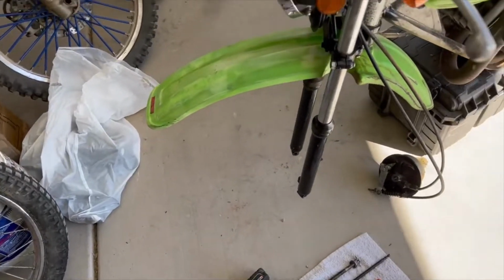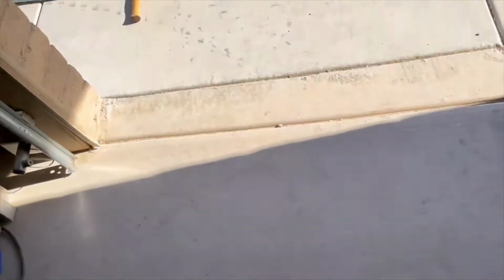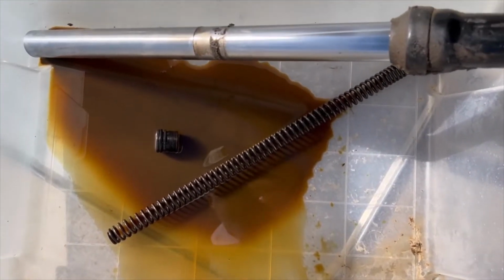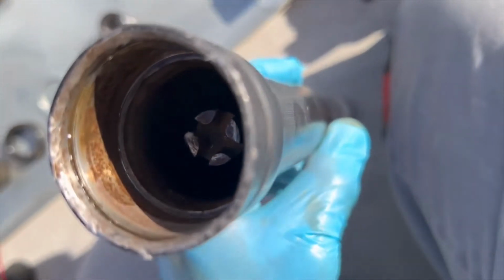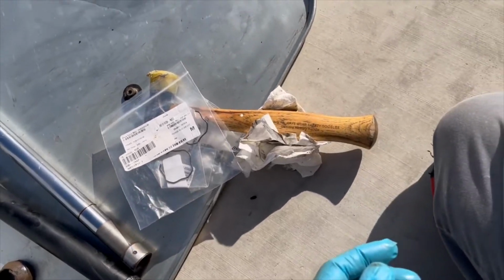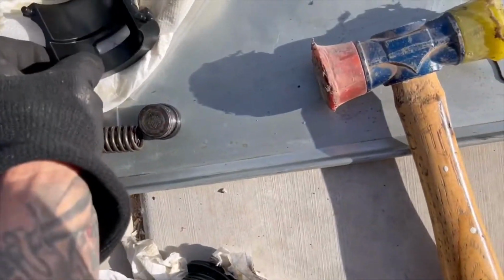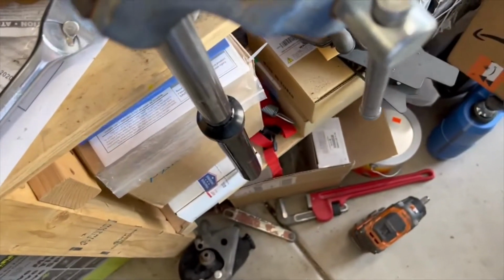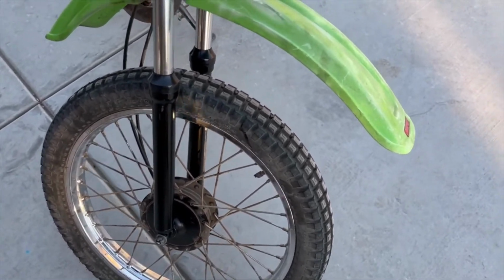1997 KE 100 Front Fork Rebuild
Straight forward fork rebuild.